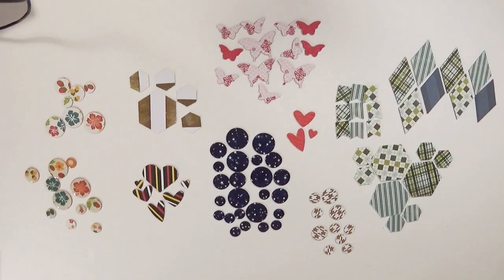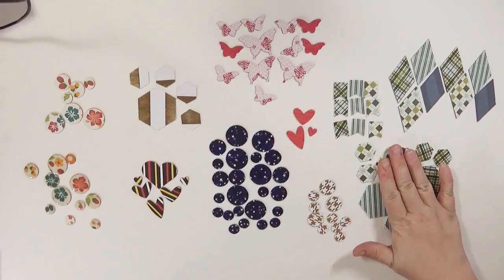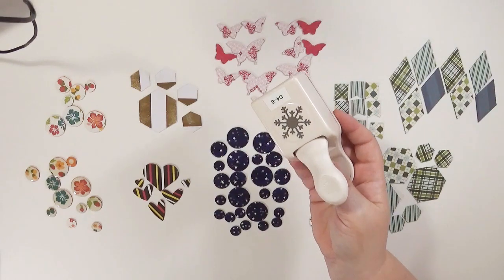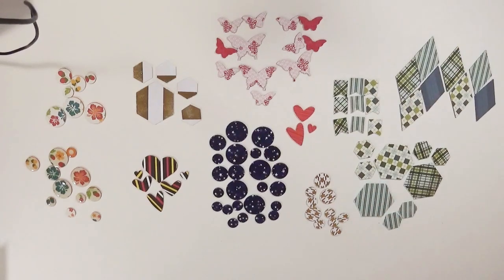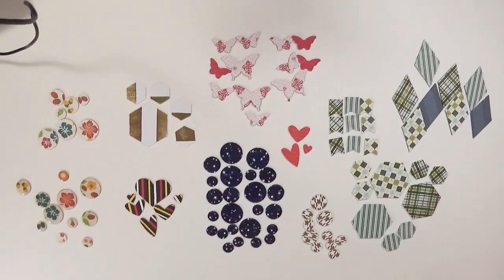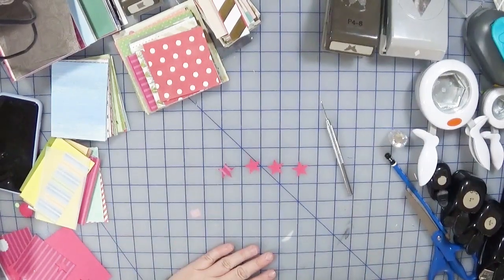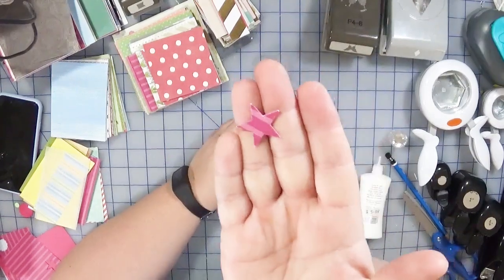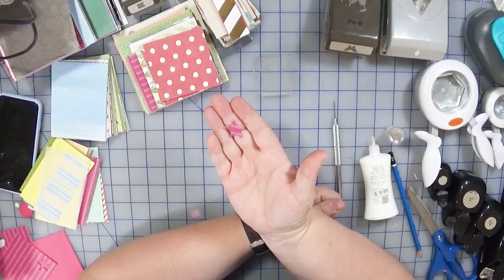Use Your Scraps| DIY Chipboard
I thought some of my scraps would make some great dimensional embellishments aka chipboard.  I kept it very simple with basic shape punches but you could get much more sophisticated if you have the patience.  Warning:  highly addictive and you may not know when to stop.